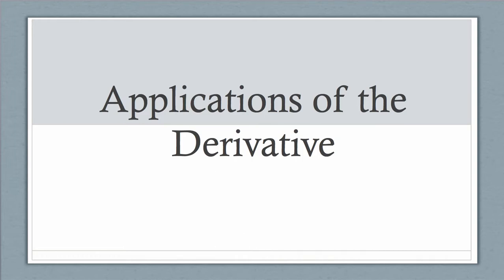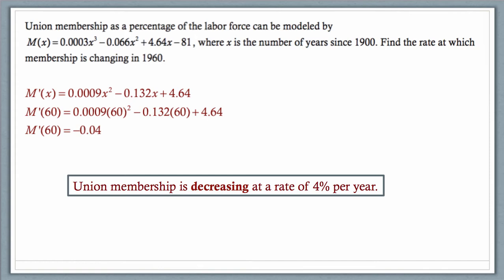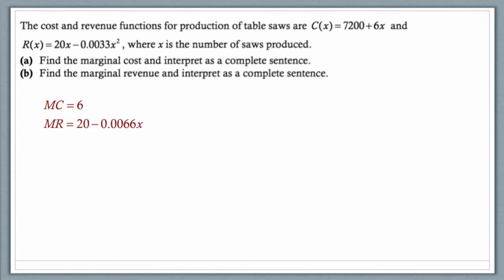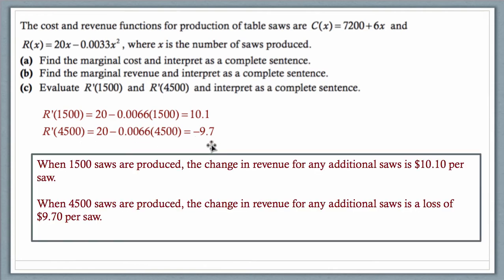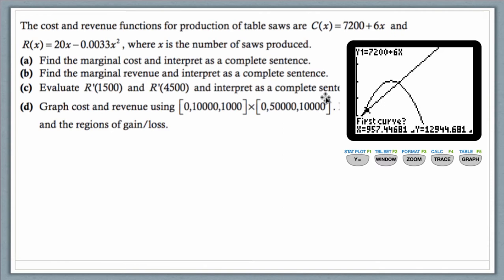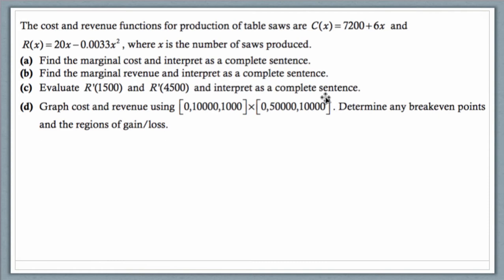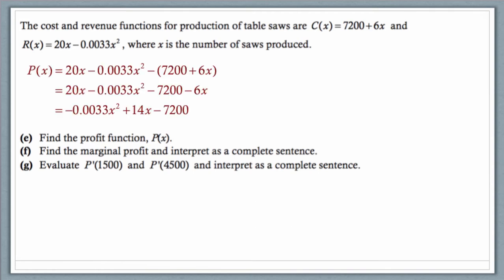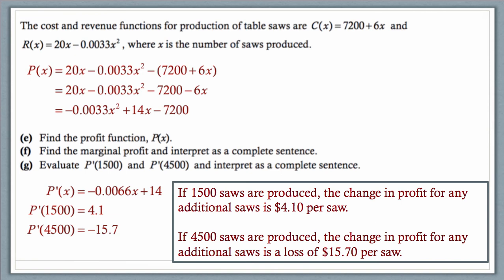Applications using the Derivative